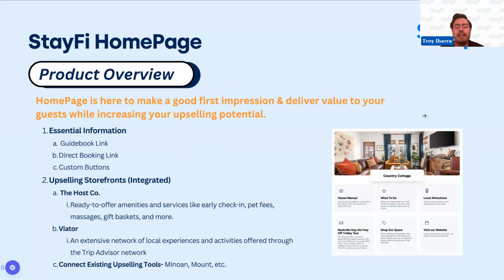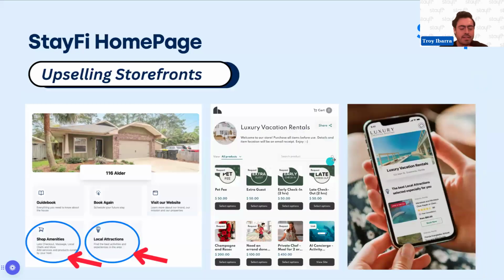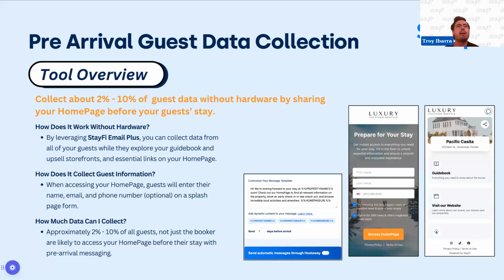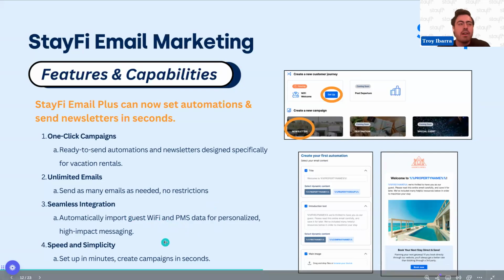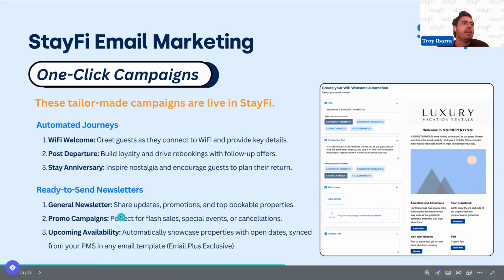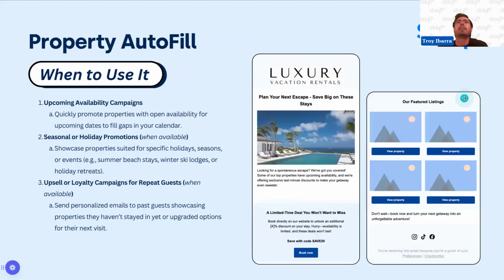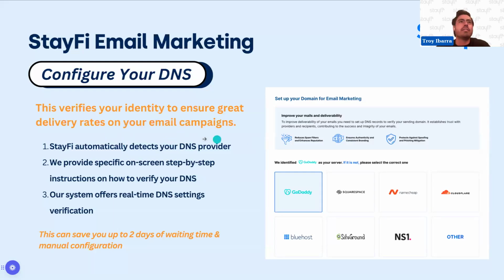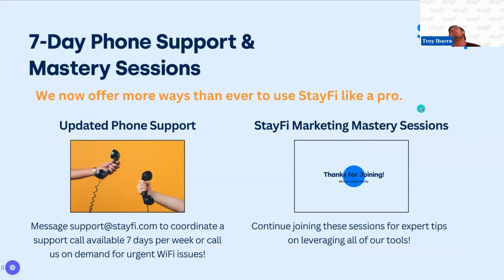StayFi’s 2024 Product Innovations Recap: New Tools to Boost Direct Bookings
Discover all the game-changing updates StayFi introduced in 2024! In this webinar recording, we showcase how our newest features can help short-term rental managers streamline guest engagement, maximize upsell opportunities, and increase direct bookings.

What You’ll Learn:
🛏️ Pre-Arrival Messaging & Guest Data Collection
Collect guest information and engage travelers with pre-arrival communications before they even check in.

🔗 HomePage & Upsell Storefronts
Boost guest satisfaction and revenue by promoting experiences like early check-ins, tours, and local amenities.

📧 One-Click Email Campaigns & Automations
Quickly send automated newsletters, post-departure offers, and stay anniversary emails to increase repeat bookings.

🏠 Property AutoFill (Email Plus Exclusive)
Seamlessly insert properties from your PMS into email campaigns, reducing manual work and filling availability gaps.

📶 SmartConnect for WiFi Device Integration
Make it easier for guests to use smart home devices like TVs, speakers, and thermostats through StayFi's WiFi network.

💡 Enhanced Customer Support
Now featuring 7-day phone support to help you get the most out of StayFi.